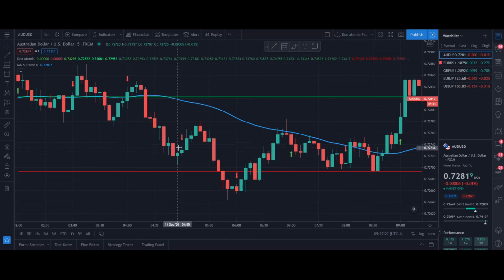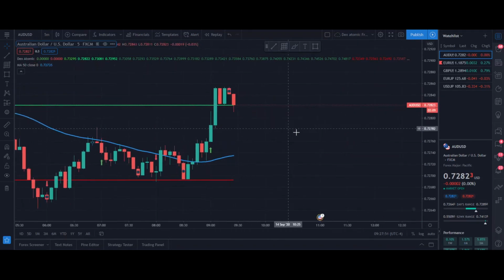Dexfxmarkets.com dex atomic Over under and all in strategy explained